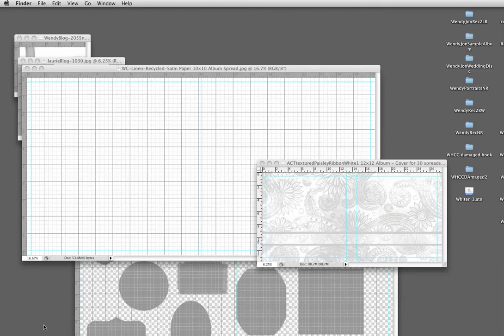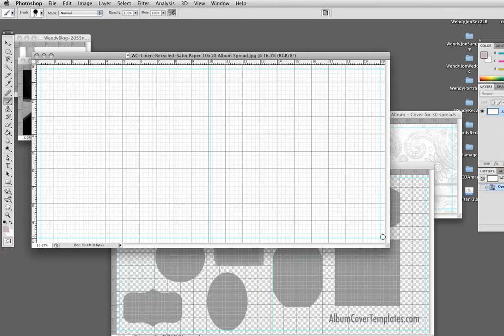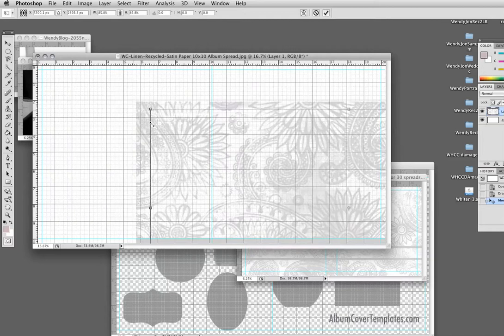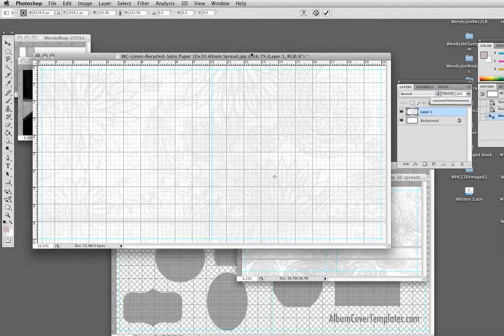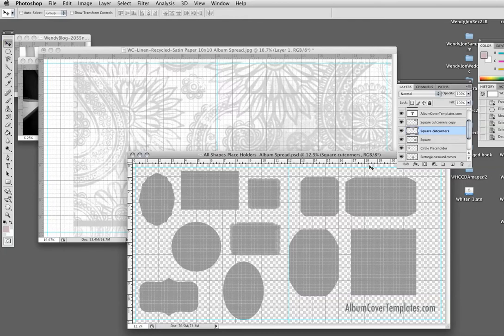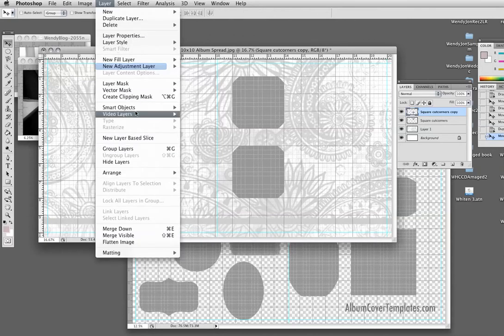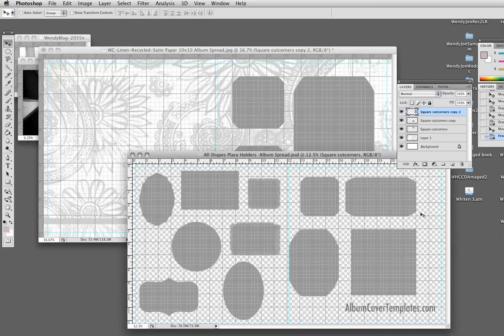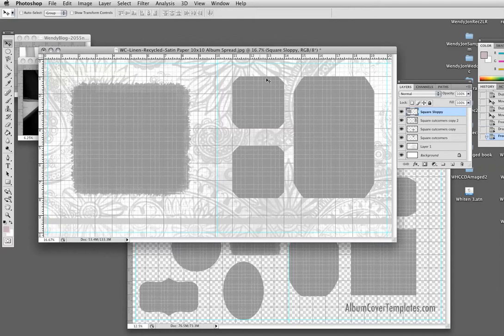Designing an album spread with an image as the background photoshop collage Part 1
This is the first of 7 parts on designing a collage for a digital photo album spread, and using a picture as the background.  I also fade the background into black.  I realize 7 videos might seem lengthy... but its very simple, and I wanted to clearly explain each of the steps...
the place holders for this project are the 'all shapes placeholders set'